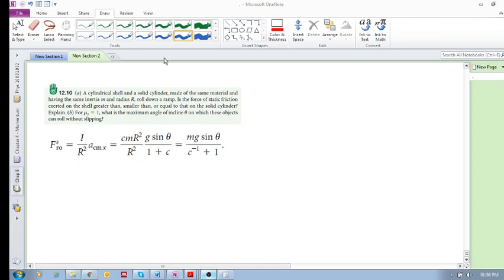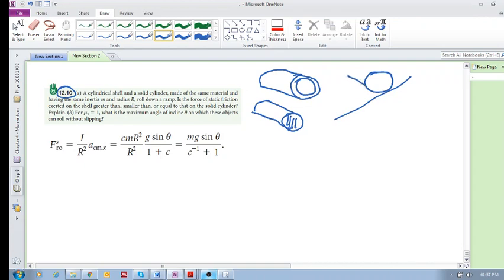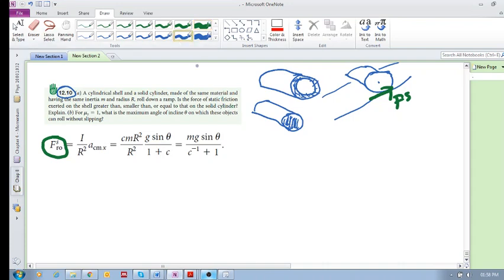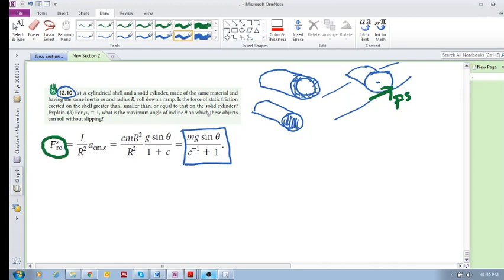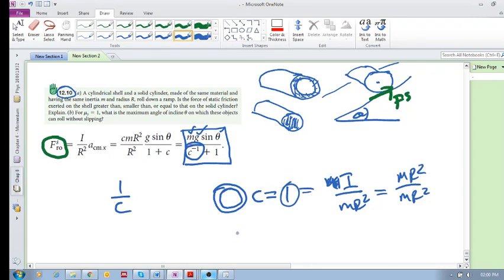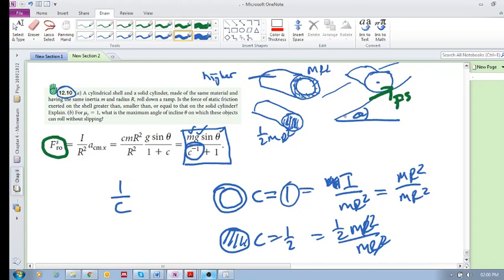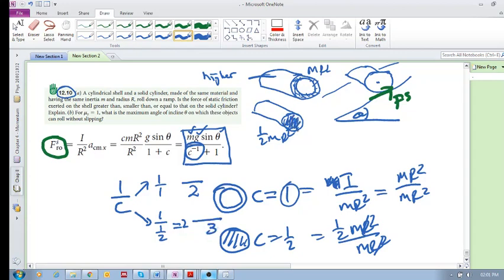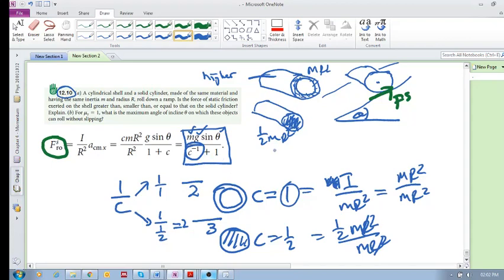Chap 12.6 - Rolling motion (e): Checkpoint 12.10